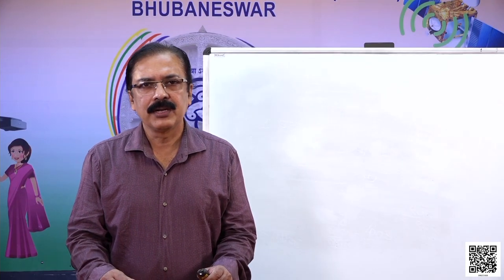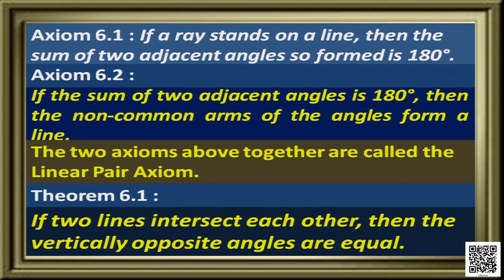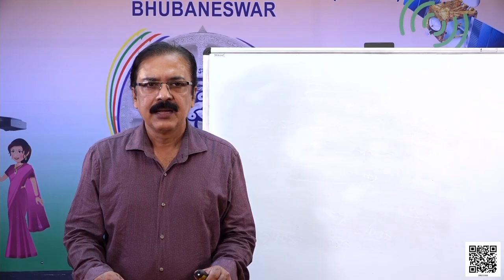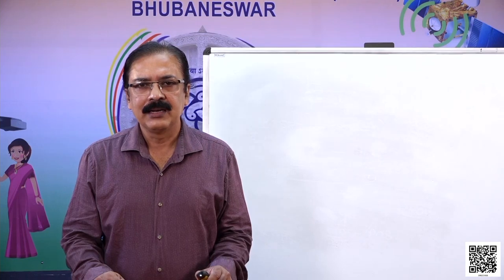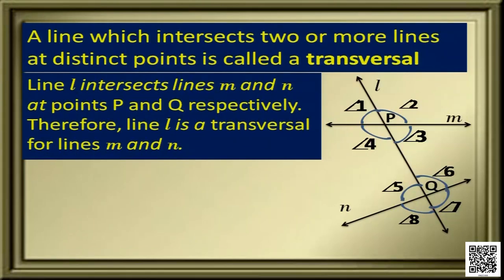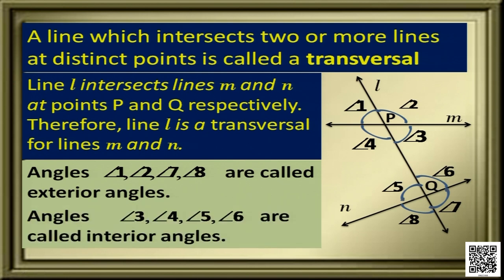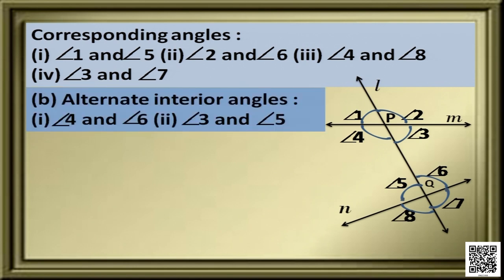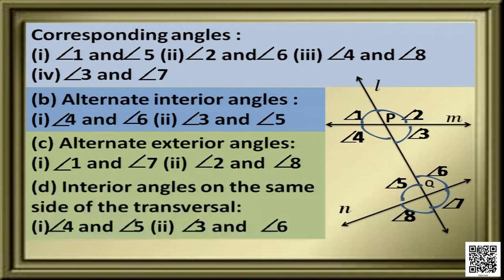Class 9 Chapter 6: Lines and Angles, Part - 3